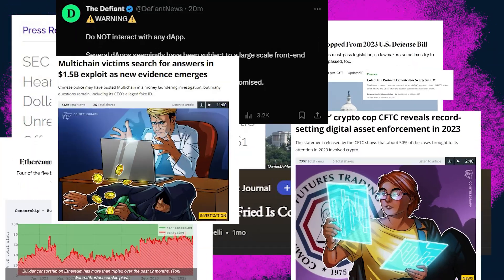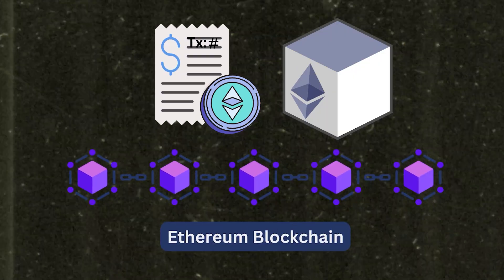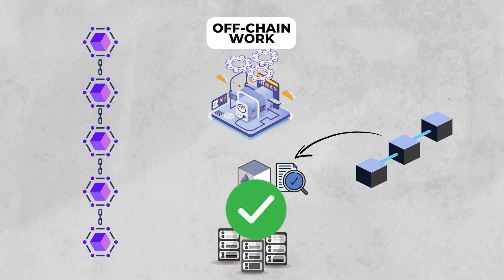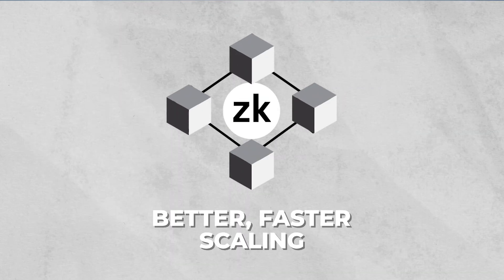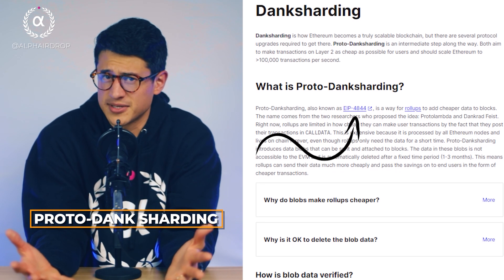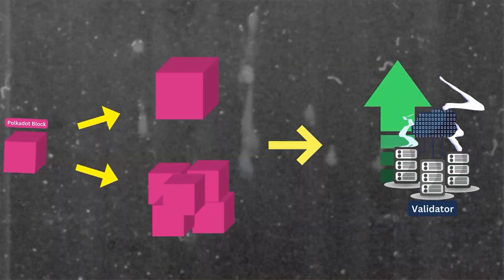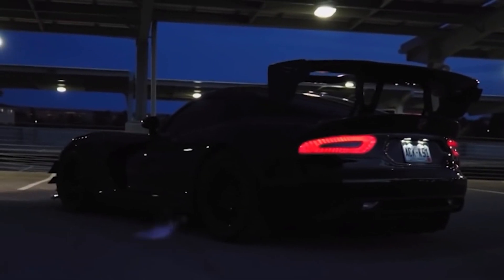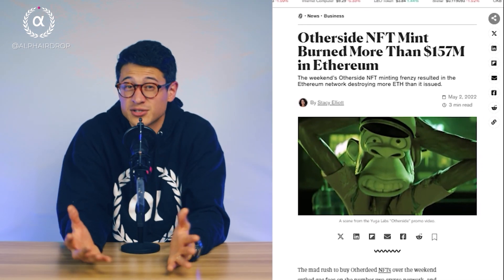Polkadot 2.0 vs. ETH Layer 2s: Blockchain Scaling Wars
0:00 Intro
0:50 Ethereum Scaling Problem
1:21 Layer 2 Solutions
2:02 Optimistic Rollups Explained
2:42 Zk Rollups Explained
3:26 ETH Blockspace Problem
3:56 Polkadot's solution
4:48 Polkadot 2.0 Upgrade Explained
5:14 Parachain Auctions vs DOT 2.0
6:28 How The Upgrade Benefits Ecosystem
7:25 Final Thoughts
Join us for interesting stories about crypto and tech!

We want to stress that none of this is to be taken as financial or investment advice and only here to serve as educational and entertainment purposes. Please perform your own research. In crypto things can change quickly and information found in this video may be outdated by the time of your viewing.